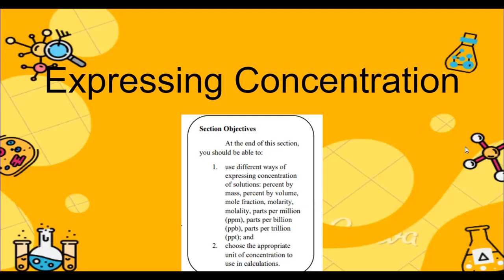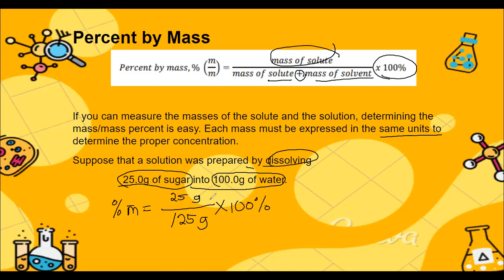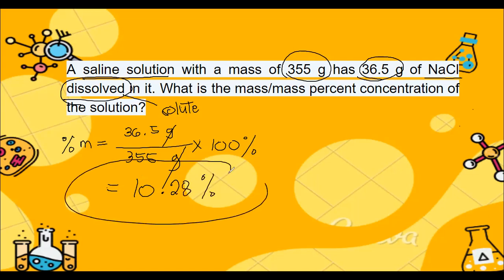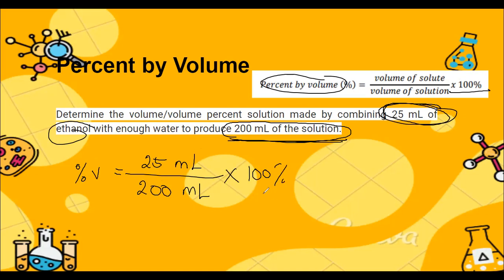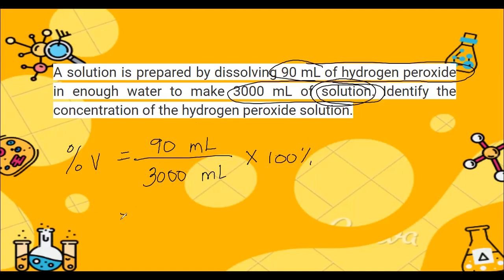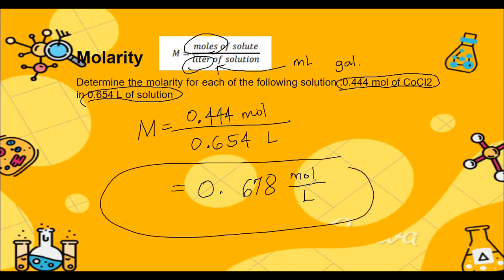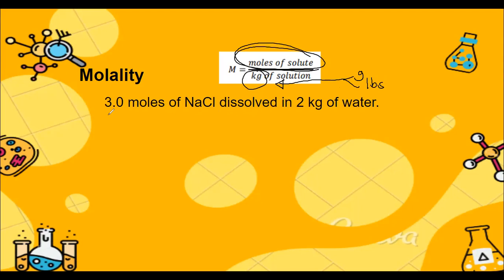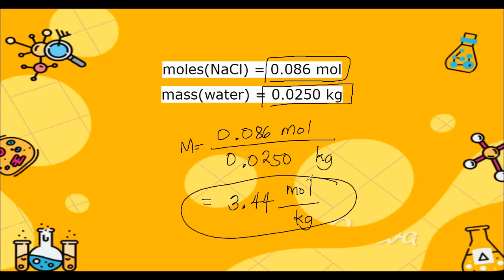CHEM2122 2122 W05 EXPRESSING CONCENTRATION DE JESUS MARILYNE